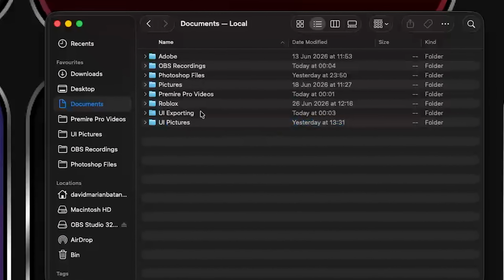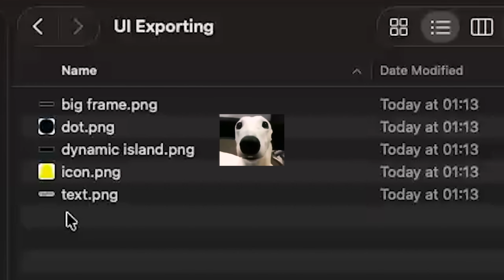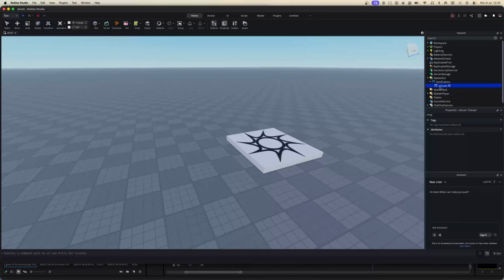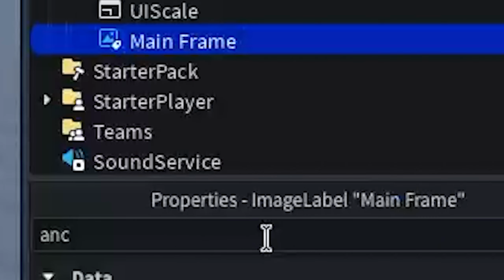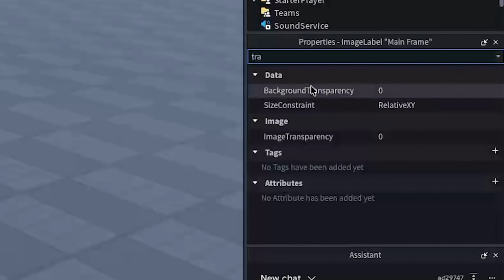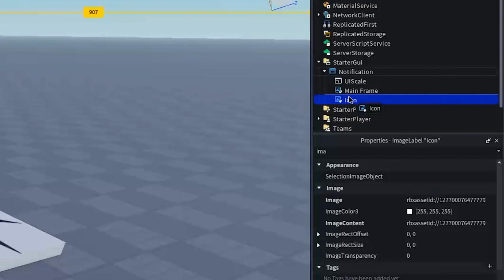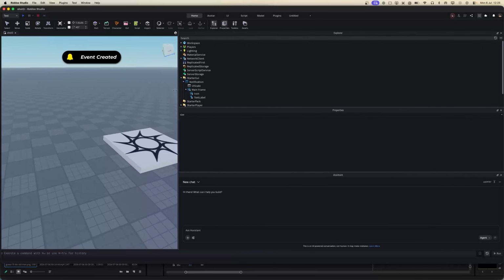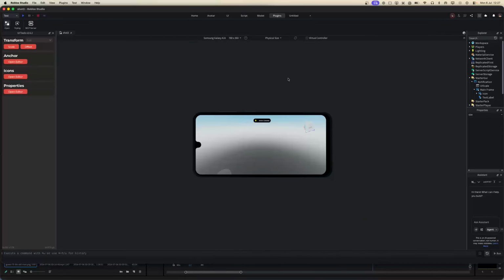Importing Roblox UI Isn't As Complicated As You Think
I'm just starting out with these videos guys so some things might be missing but I still hope some of the information helps you.